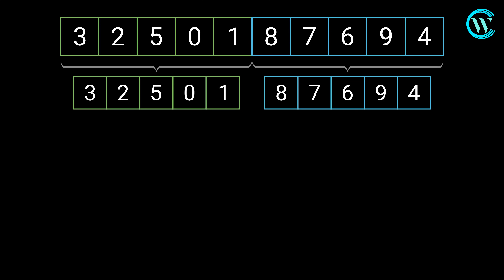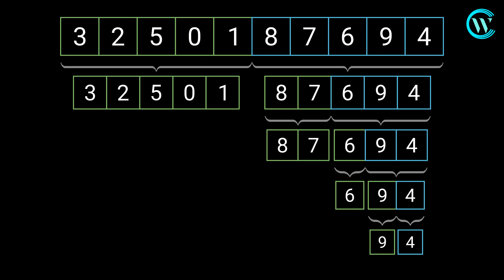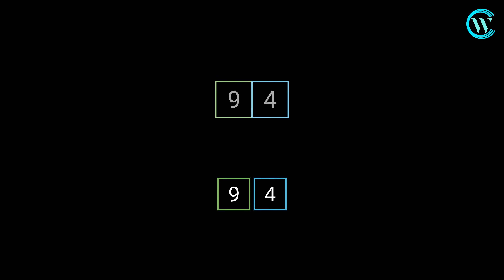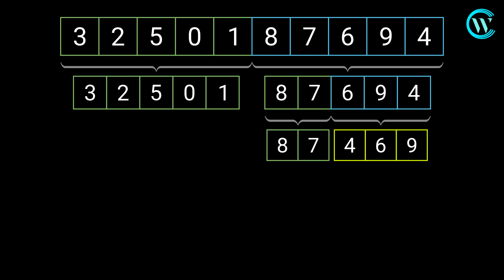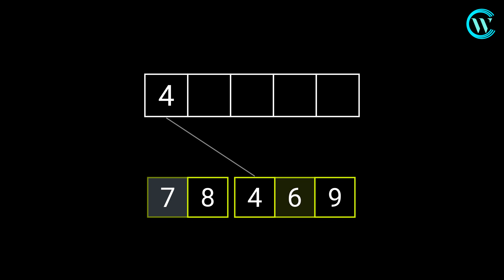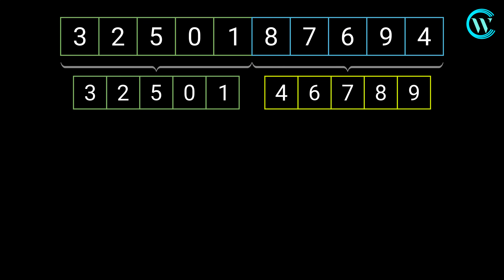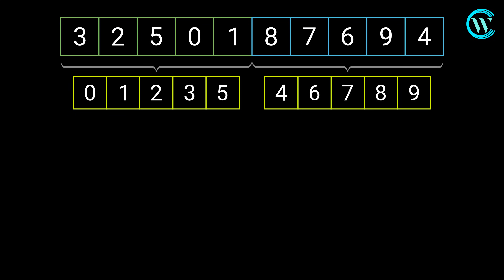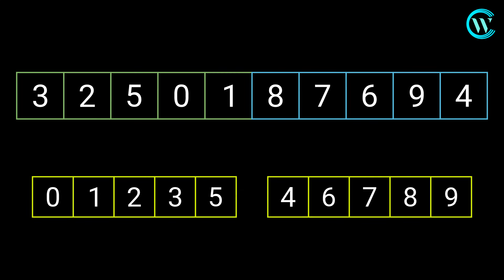Merge Sort Algorithm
This video provides a clear explanation of the Merge Sort algorithm, breaking down its key concepts. Through step-by-step visualizations, it demonstrates how the algorithm divides the data, sorts each part, and then merges them back together efficiently.

The voice over is done using speech synthesis from IBM Watson Text to Speech

This video is produced with the animation engine Manim.